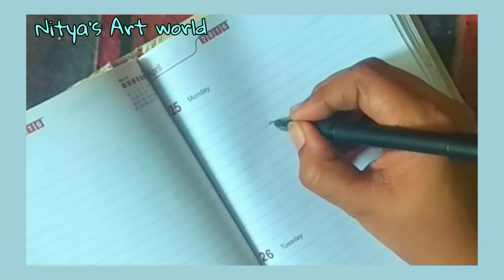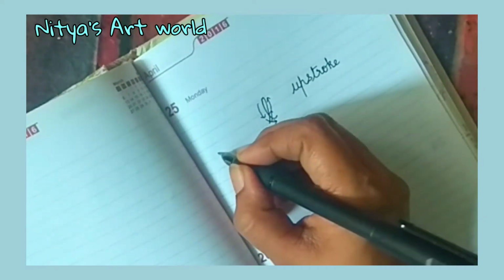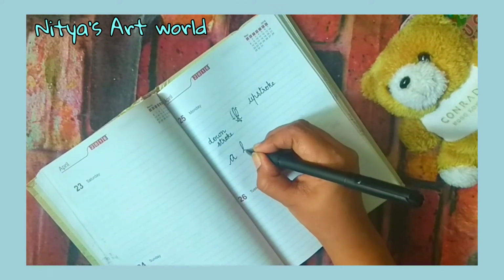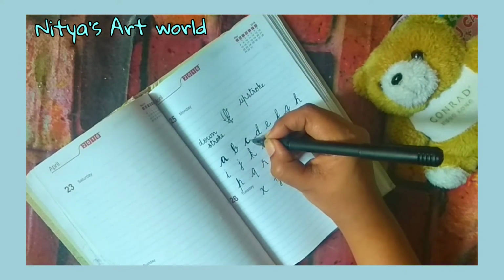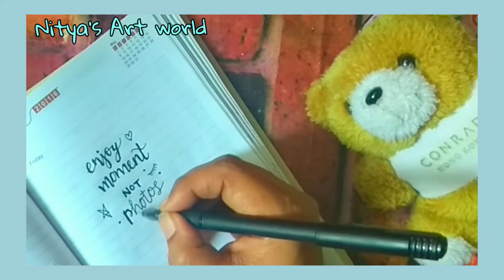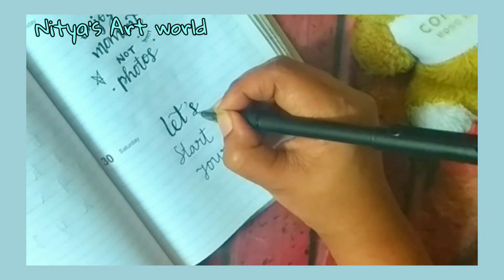Calligraphy With A Gel Pen || Step By Step Tutorial || Nitya's Art world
Now click on the bell button and select all option. You will be done.